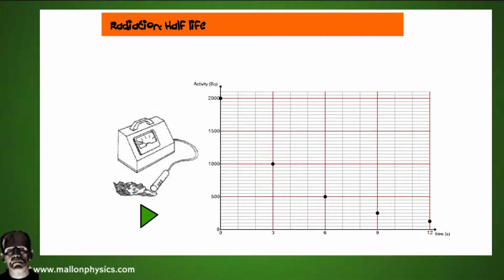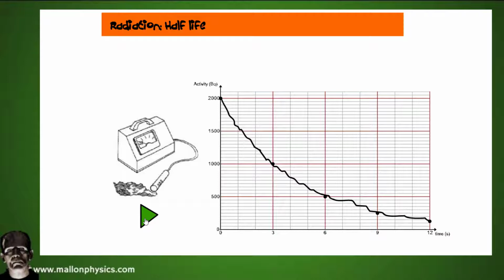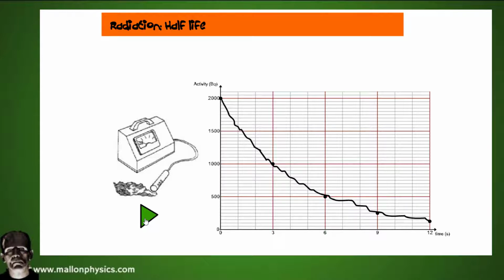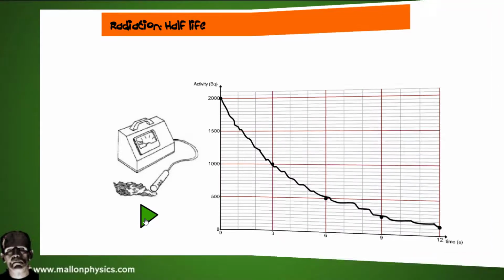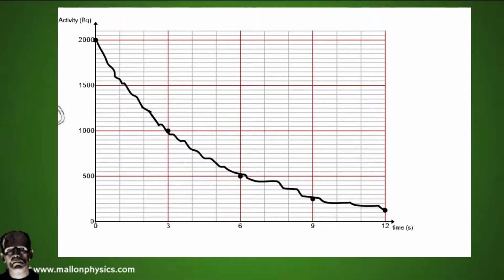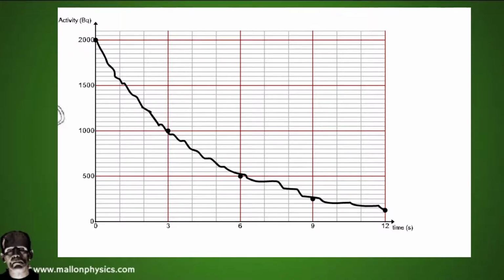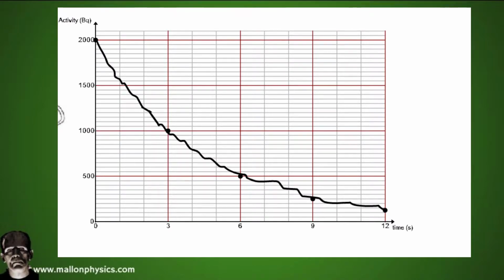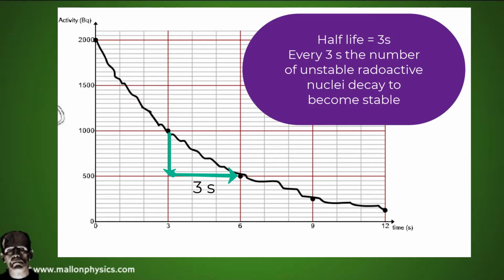Half Life of a radioactive source from a graph.